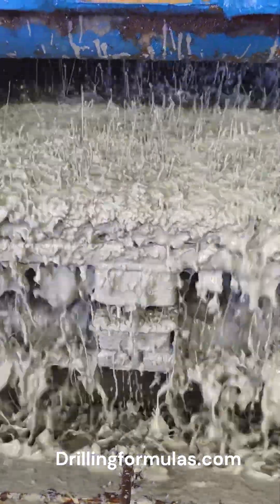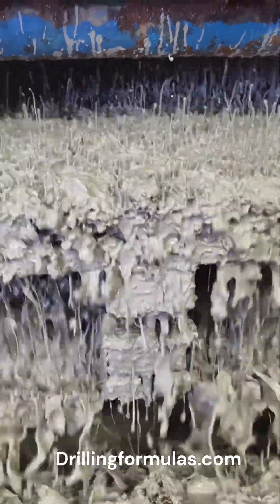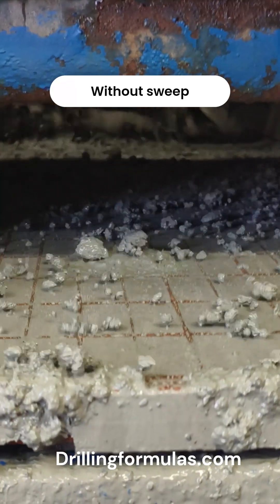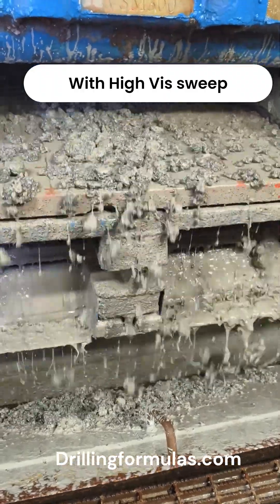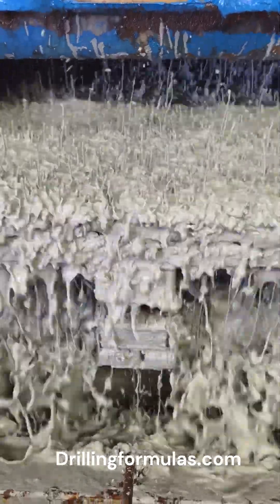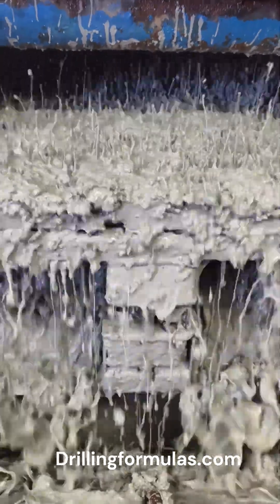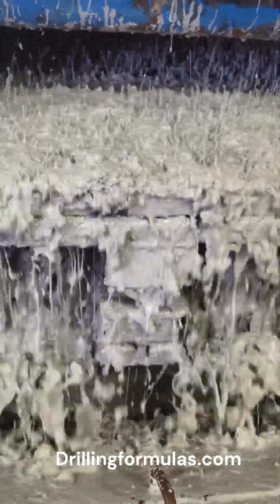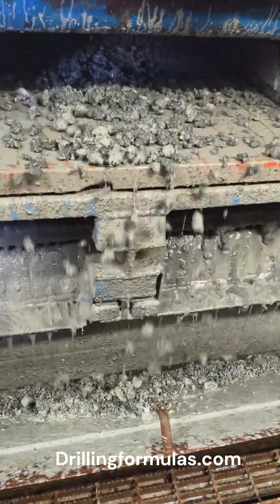What is a High-Vis Sweep?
A High-Vis Sweep (high-viscosity sweep) is a specialized drilling fluid technique used in oil and gas drilling to improve hole cleaning. It involves pumping a volume of high-viscosity drilling mud into the wellbore to help suspend and transport cuttings to the surface. This process enhances wellbore cleanliness and minimizes issues related to poor hole conditions.